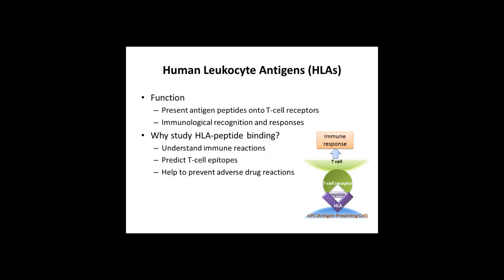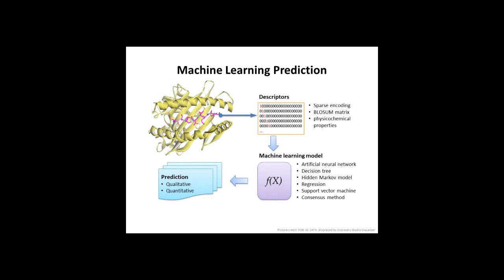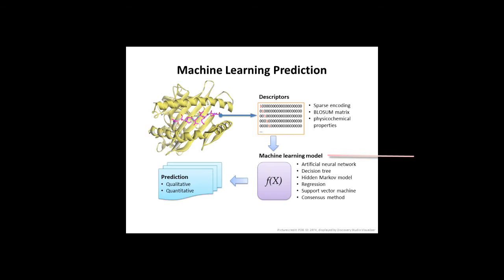Video Abstract: Predicting HLA–Peptide Binding Activity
In this video abstract, the authors discuss their article "Machine Learning Methods for Predicting HLA–Peptide Binding Activity", recently published in Bioinformatics and Biology Insights. This is an open access article. To view and download the article PDF visit this